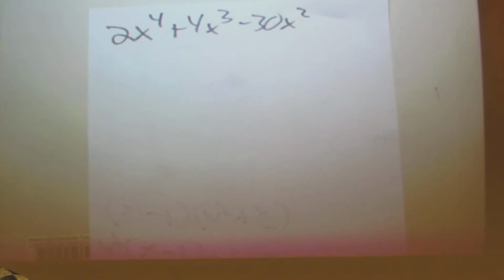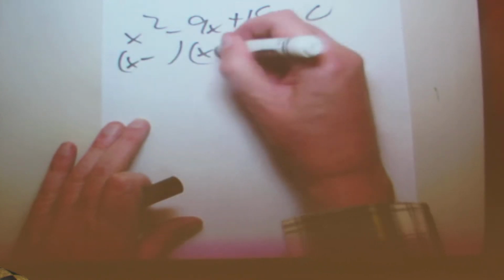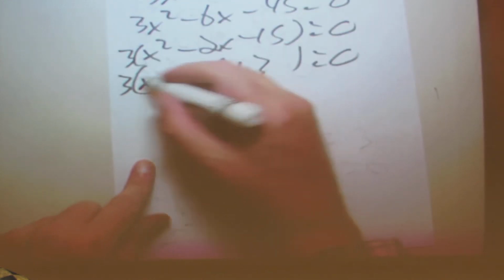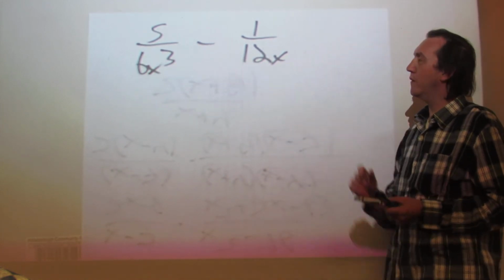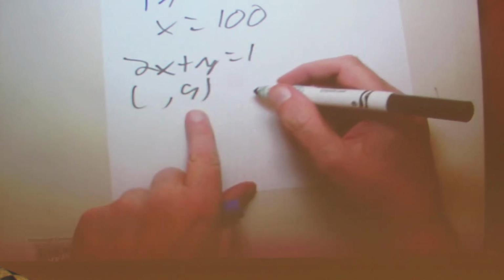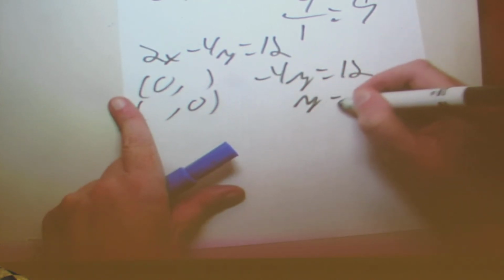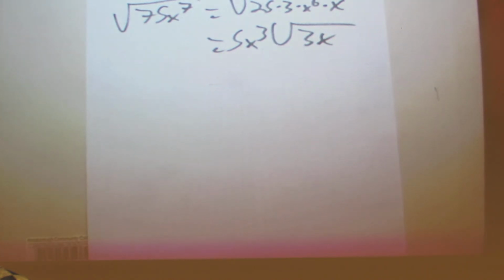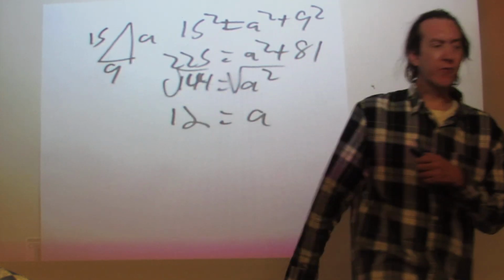MAT 0028 final review pt 2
Second part of the final